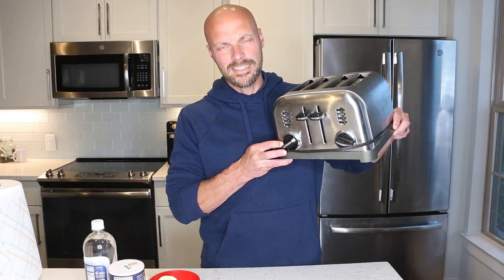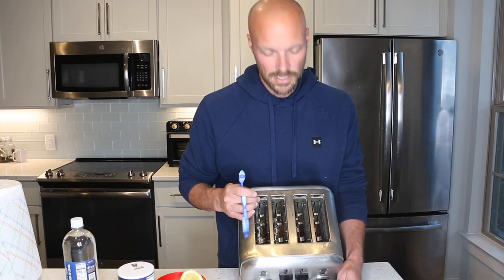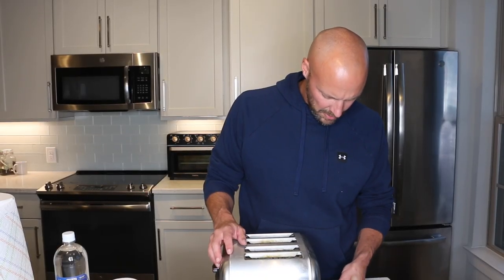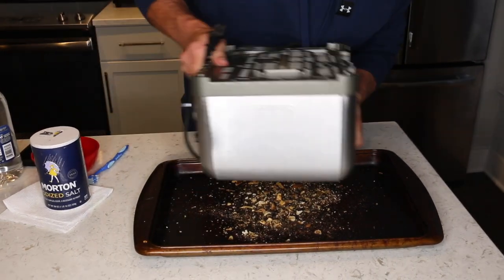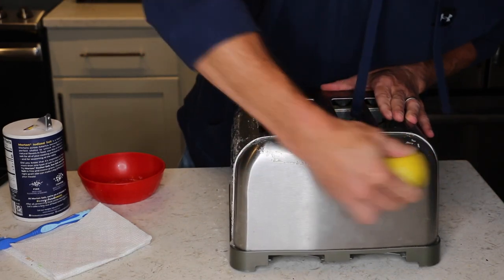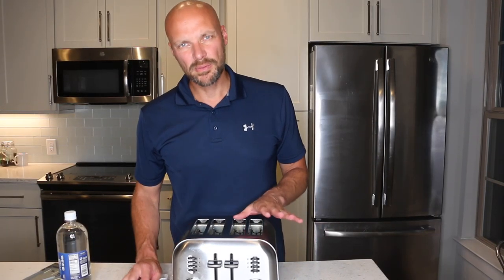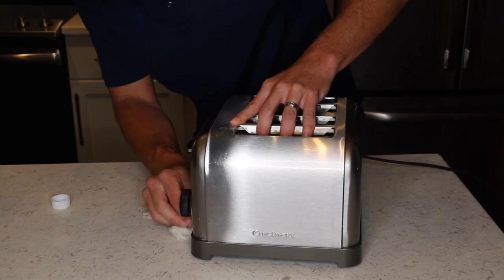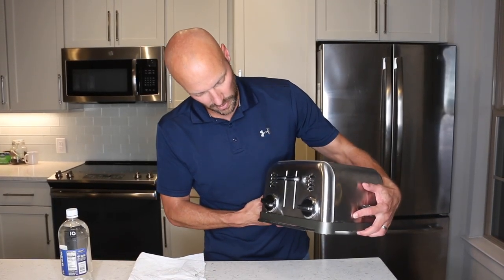How to Clean a Toaster FAST with NO Harsh Chemicals